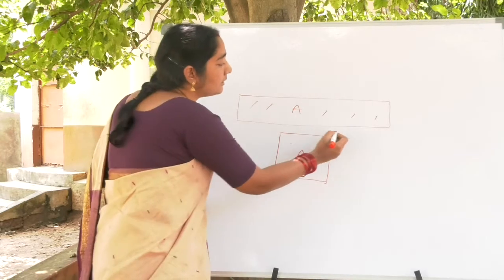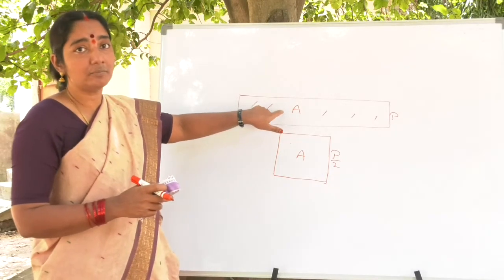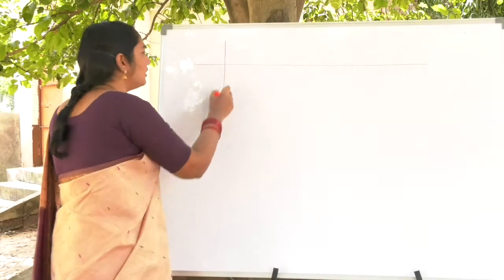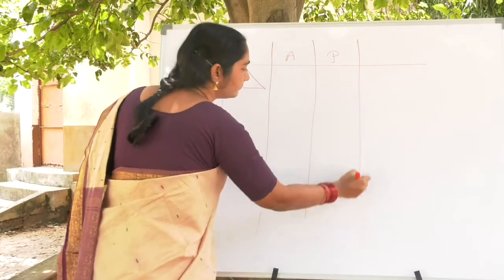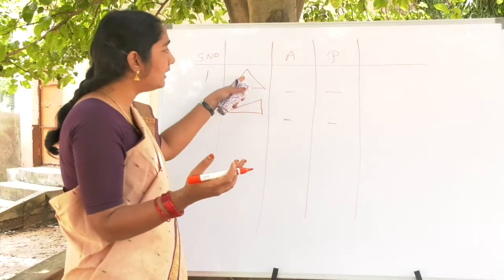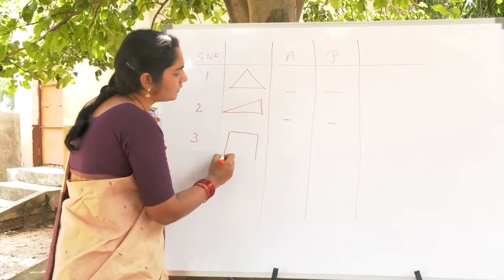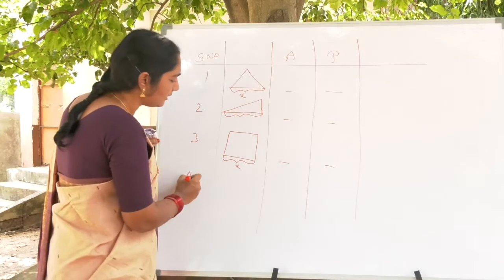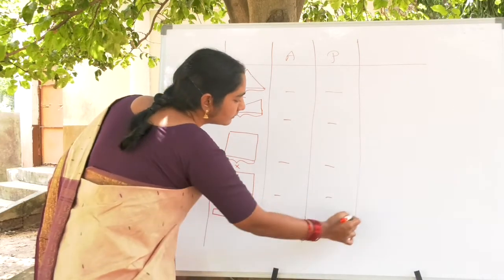Review of two dimentional figures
Review of two dimentional figures swarna bharathi